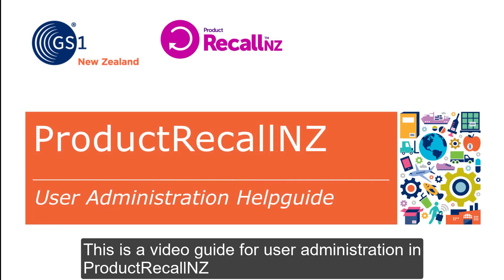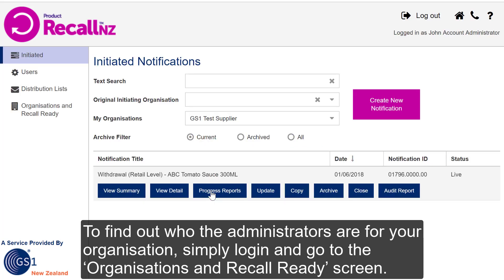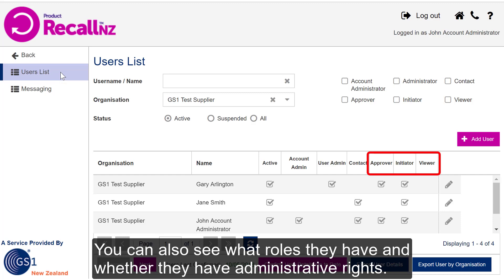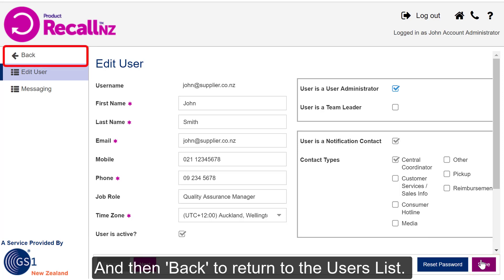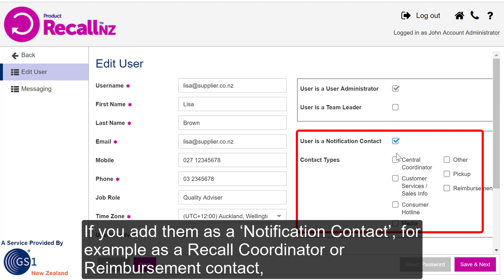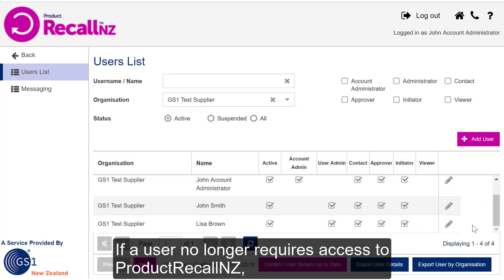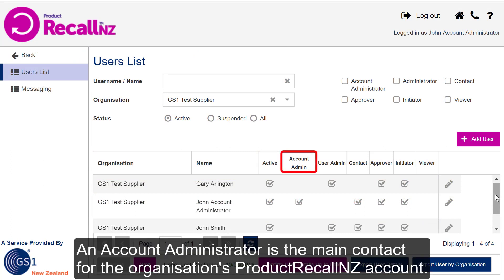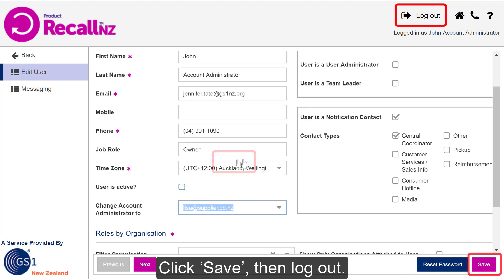User Administration Guide for Initiators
This is a video guide for User Administration at Initiator and Initiator/Receiver Organisations.

Am I an Administrator? 00:31
Users List 02:02
Editing an Existing User 02:25
Adding a New User 03:16
Suspending + Reinstating a User 05:15
Changing the Account Administrator 06:16